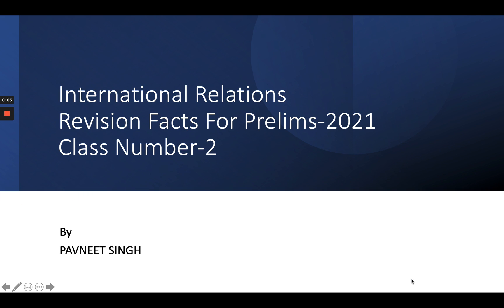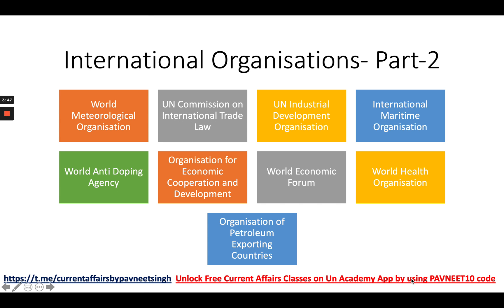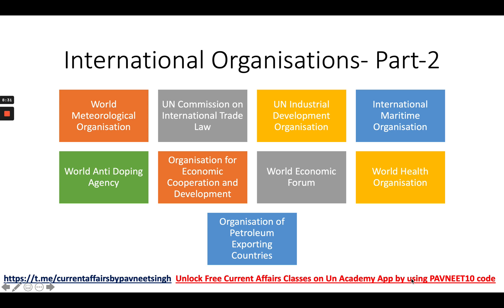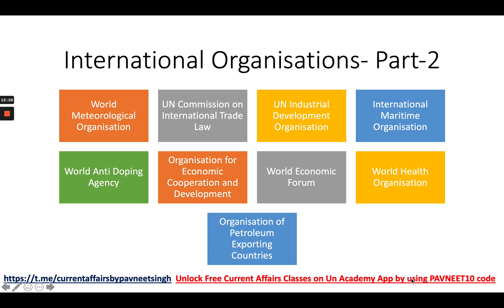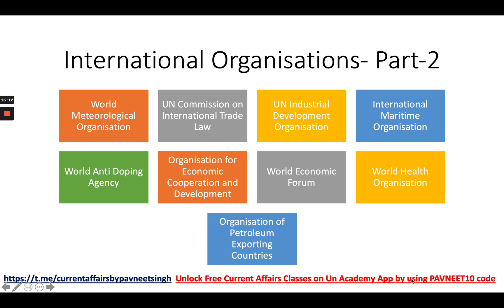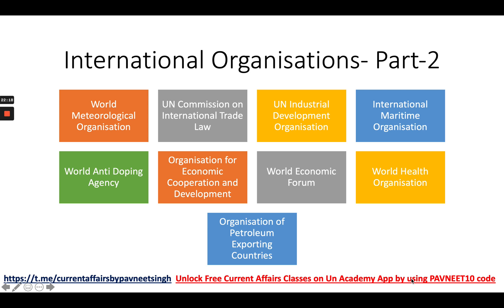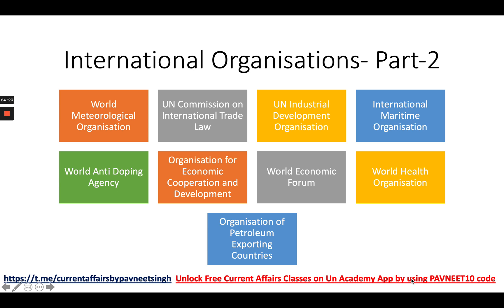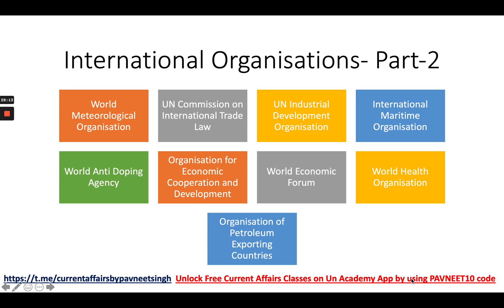Revision Facts for IR | Most relevant compilation for Prelims 21 | By Pavneet Singh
Link for Combat test happening on June 6, 2021 at 11:00​ AM

To learn more about unacademy's features and offers from our sales team, fill this form

Batches details:

Mission 1 Year Batch Course on GS for UPSC CSE 2022 - 2nd June

Expedition UPSC CSE 2022 : GS Batch Course (English) - 2nd June

लक्ष्य UPSC CSE 2022: GS की पूर्ण तैयारी - 2nd June

Mission 2 Year Batch Course of GS for UPSC CSE 2023 -2nd June

Expedition UPSC CSE 2023: GS Batch Course (English) - 2nd June

लक्ष्य UPSC CSE 2023: GS की पूर्ण तैयारी - 2nd June

Strengthen Your Basics of NCERTs (Bilingual Batch) - 2nd June

Phoenix UPSC CSE 2021 : GS Batch Course (Bilingual) - 2nd June

Phoenix UPSC CSE 2021 : GS Batch Course (English) - 2nd June

Phoenix UPSC CSE 2021 : GS Batch Course (Hindi) - 2nd June

1. Learn from your favourite teachers | अपने पसंदीदा शिक्षक से सीखें
2. Dedicated doubt sessions | समर्पित समाशोधन सत्र
3. One Subscription, Unlimited Access | एक सदस्यता, असीमित एक्सेस
4. Real-time interaction with Teachers | शिक्षकों के साथ वास्तविक समय पर बातचीत
5. Unlimited Test Series and PDF Notes | असीमित टेस्ट सीरीज़ और पीडीएफ नोट्स
6. Full syllabus coverage | पूर्ण पाठ्यक्रम कवरेज
7. Download the videos & watch offline | वीडियो डाउनलोड करें और ऑफ़लाइन देखें
About the Educator: Author- International Relations (3rd Edition) McGraw Hill Education Former Faculty at Vajiram And Ravi for International Relations, Security

Feel free to spread the word – share the videos with your friends and class mates.